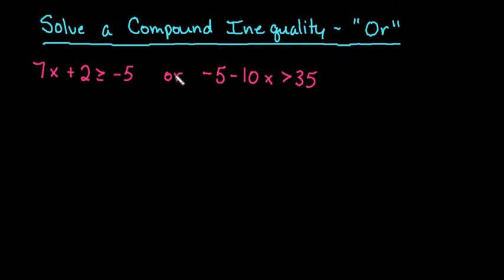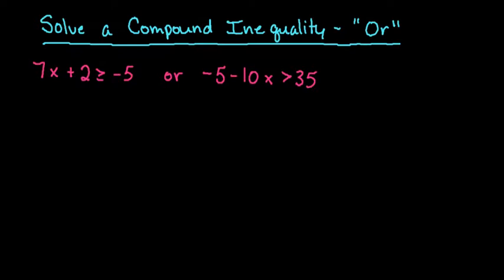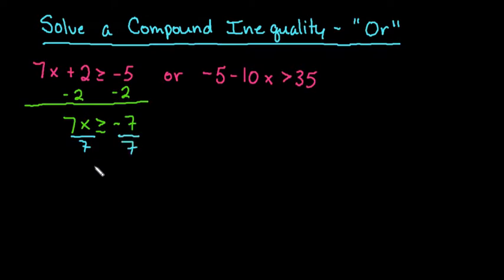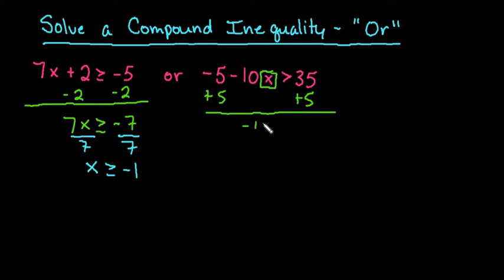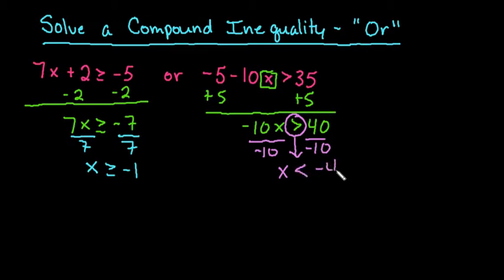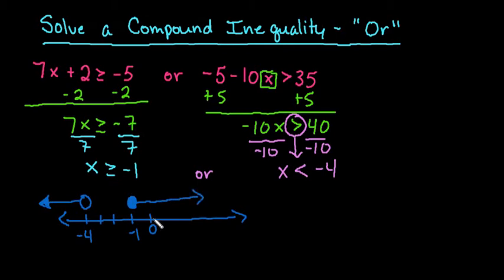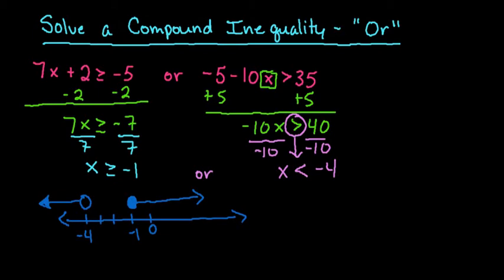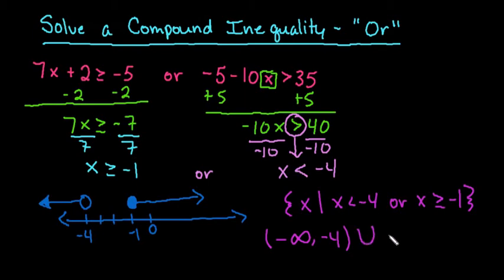Solve an Or Compound Inequality Ex 1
Learn how to solve a compound inequality with the word "or". In an "or" inequality, either one of the inequalities must be true.